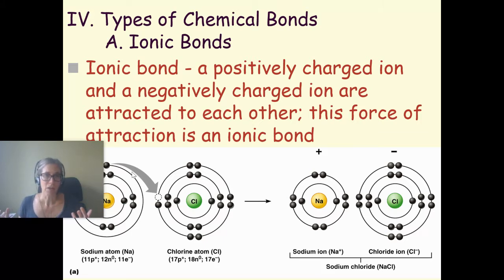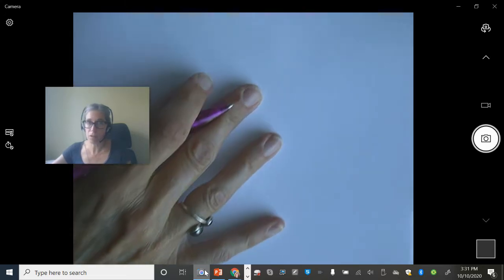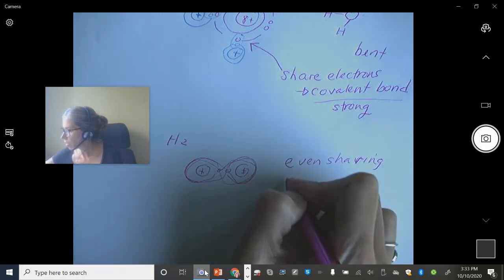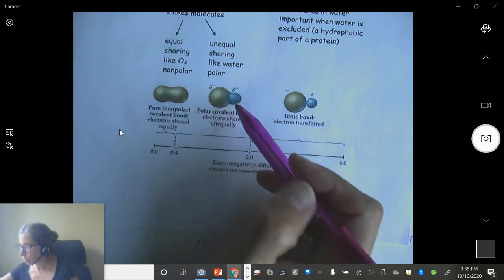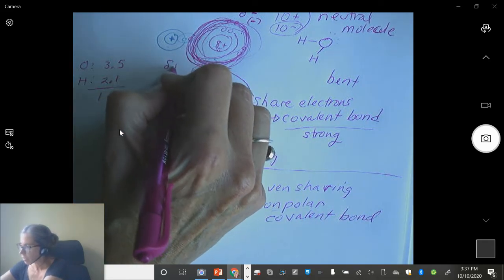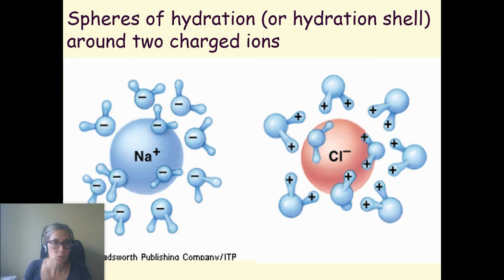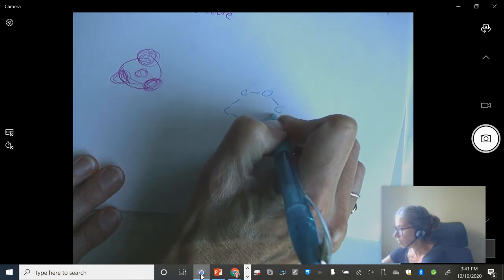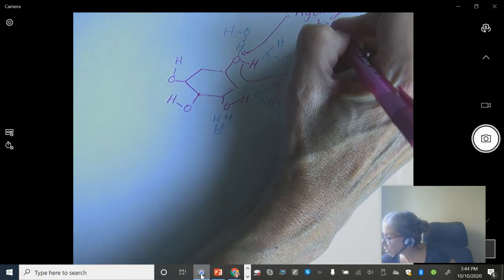1.02 Ionic and Covalent Bonds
Background info before we start the Molecules of Life Unit (AP Biology)